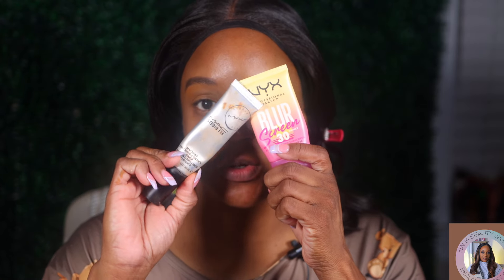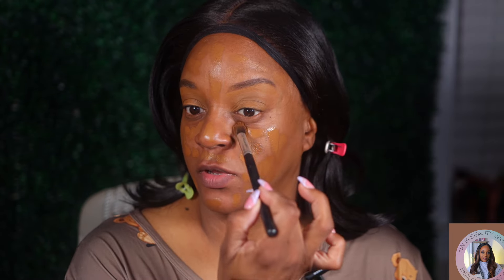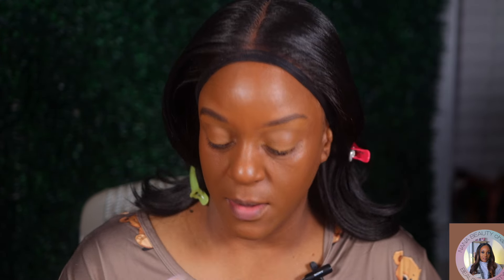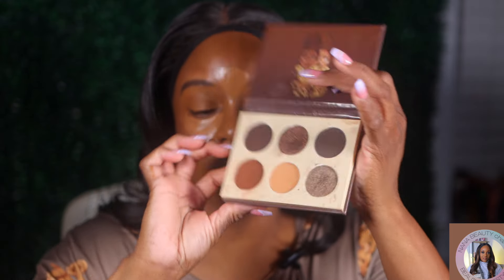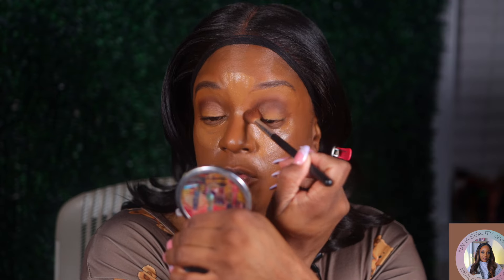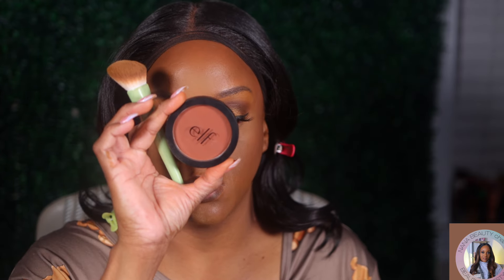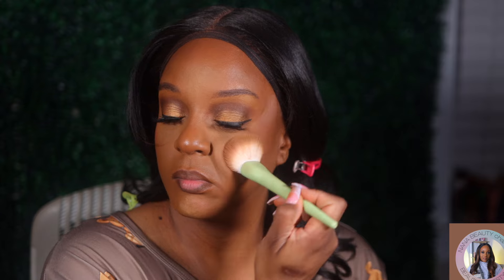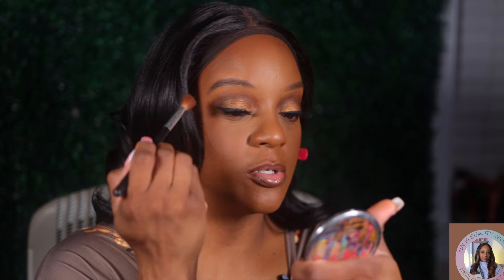A SIMPLE FACE UING MY FAVORITE MAC FOUNDATION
NYX BLUR PRIMER
MAC EYESHADOW PALETTE
MAC STUDIO FIX PEN- NC50 AND NC47-
SACHA BUTTERCUP LOOSE SETTING POWDER
ELF CAMO MATTE CONCEALER- RICH COCOA
BLACK RADIANCE PRESSED POWDER- BLACK COFFEE
ELF BRONZER
ABOUT FACE EYE LINER
BEAUTY BAY LIP LINER- VINTAGE
MAC LIP GLASS- BOY BAIT
NYX BARE WITH ME SETTING SPRAY

My Favorite Lashes From Amazon⬇️

Equipment Used
Soft Boxes
Ringlight
Canon 90D
I MOVIE